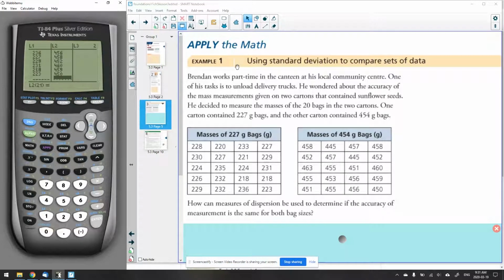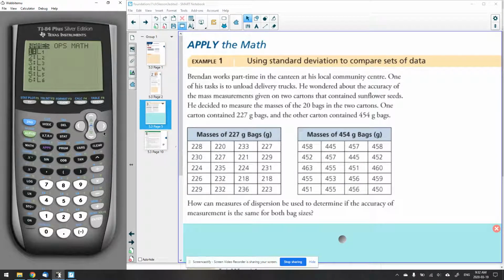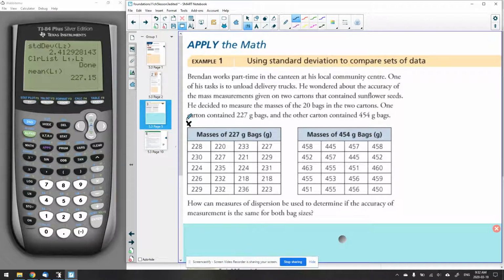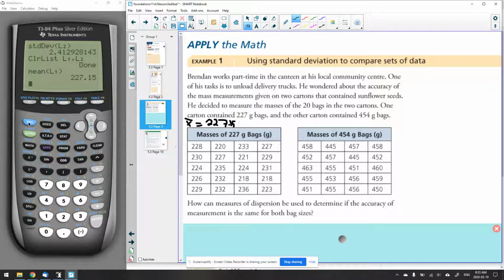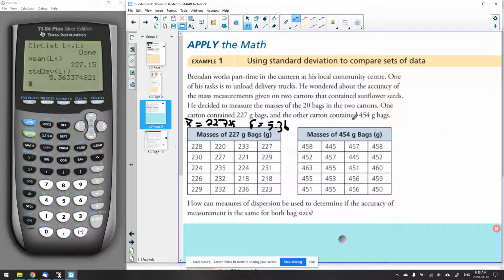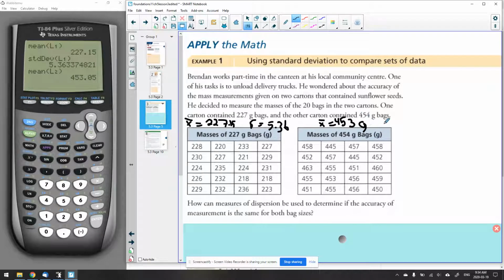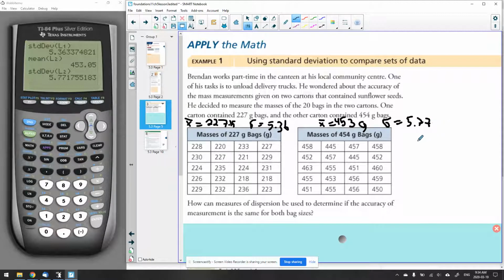5 3 Comparing Data using SD